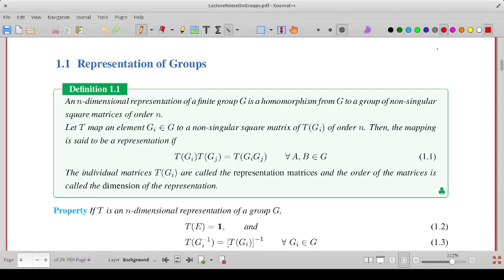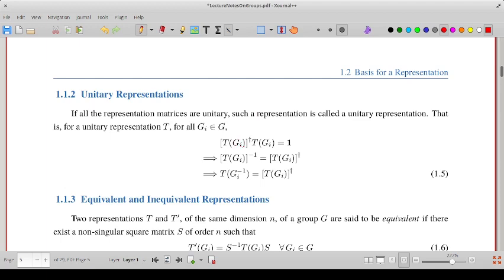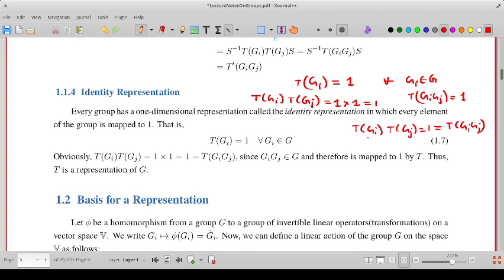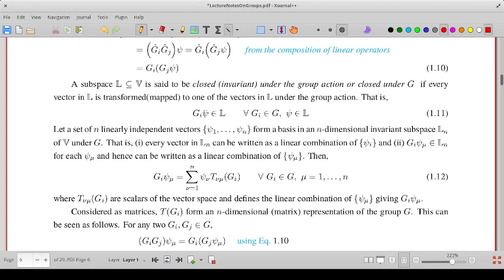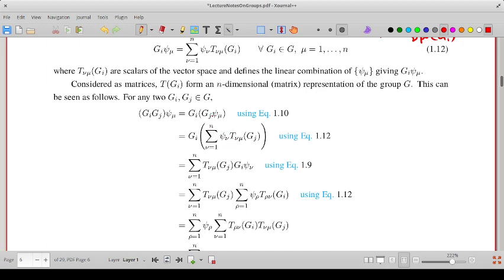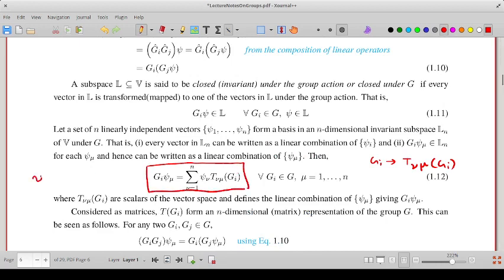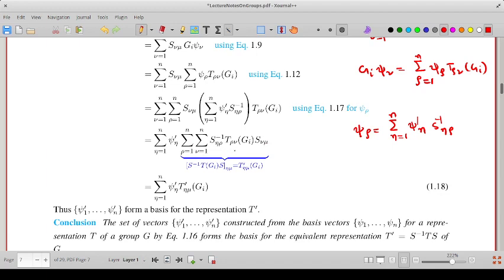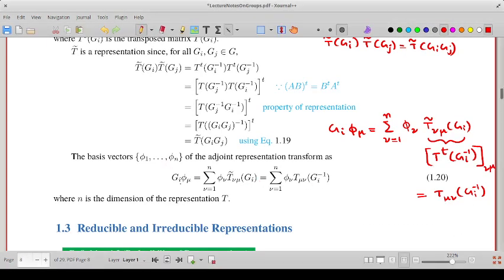PH 212: Groups - Representations and Basis for Representations